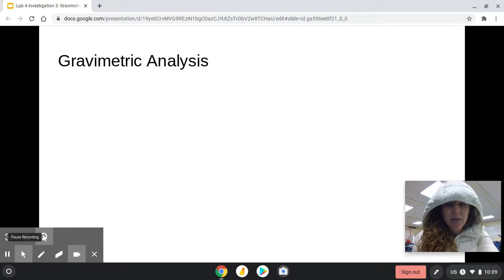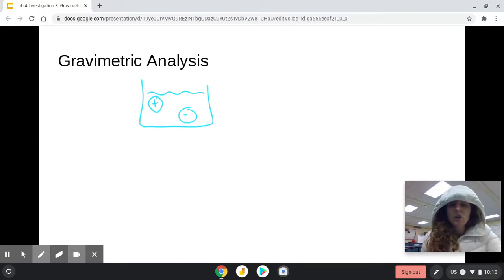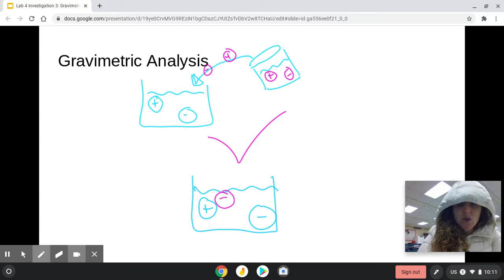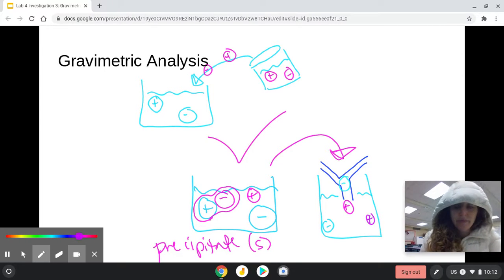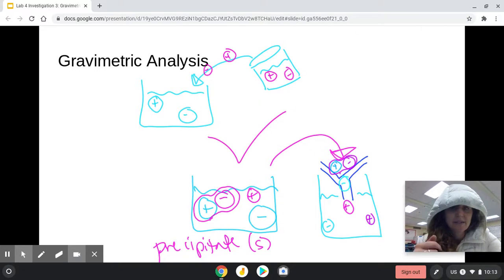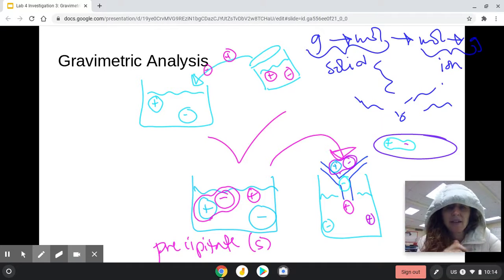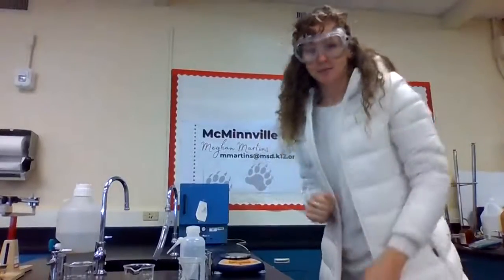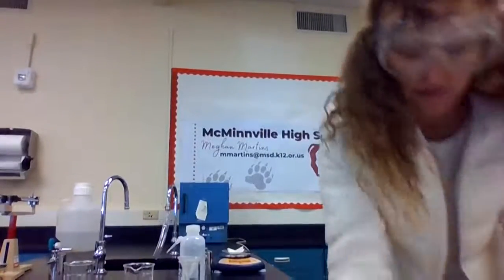APC Lab 3.2.1 U3Lab4 Gravimetric Analysis v2